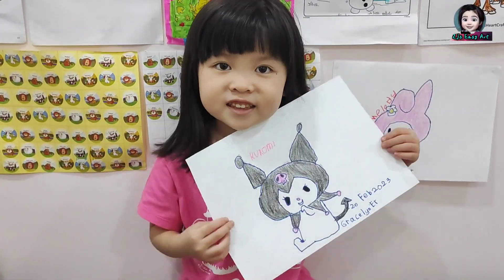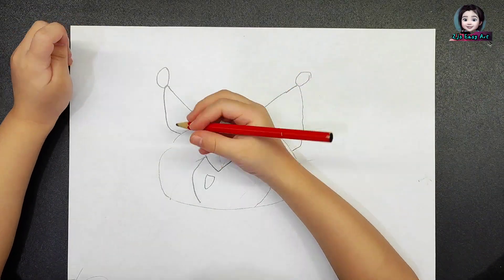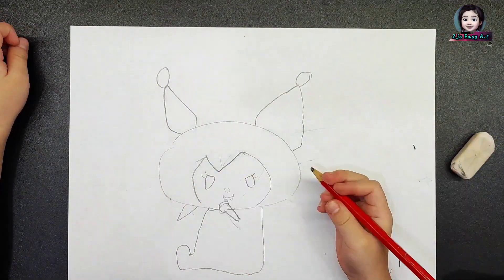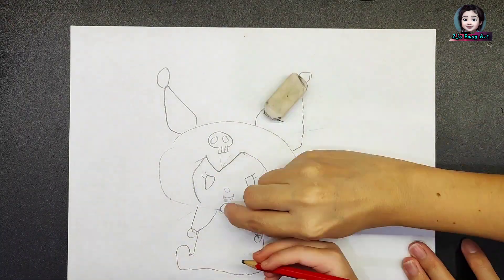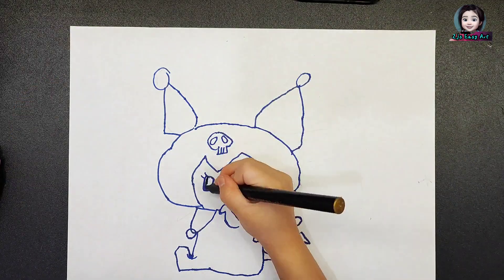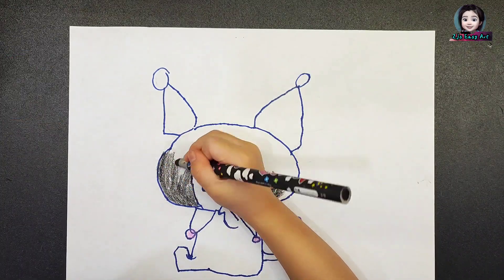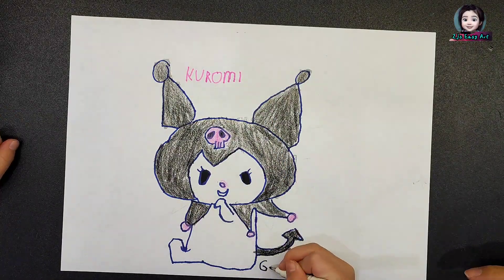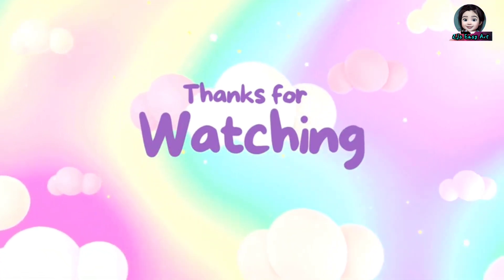How to draw Kuromi done by Gracelyn 酷洛米画法